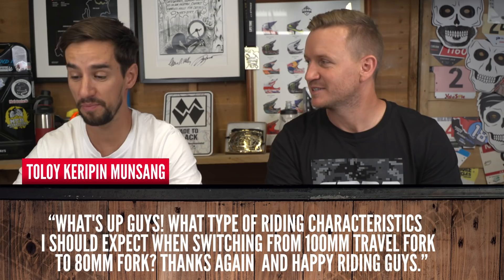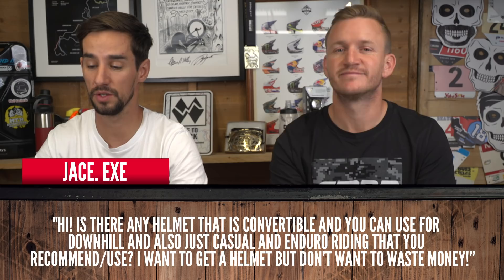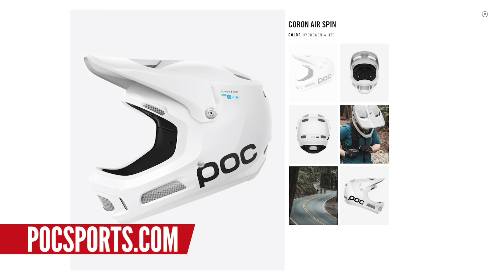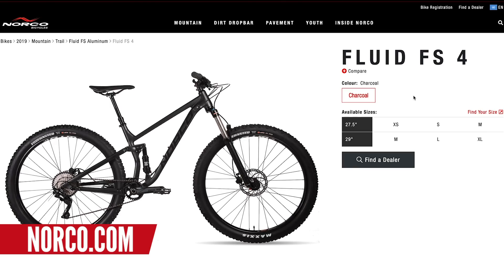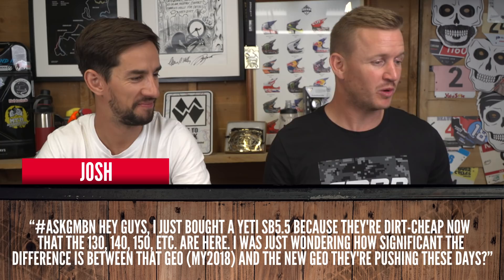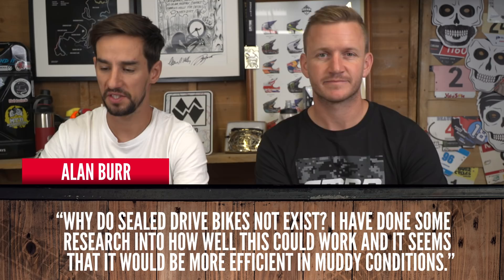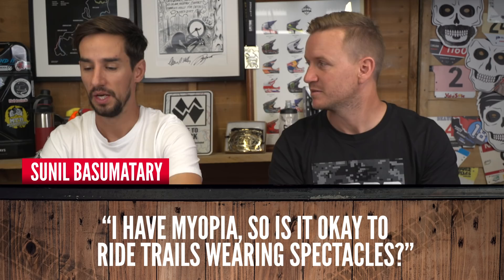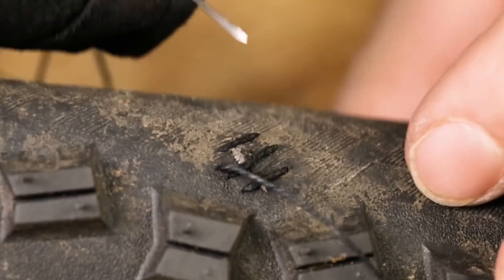Will Reducing Fork Travel Affect Bike Handling? | AskGMBN Anything About Mountain Biking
Will switching to a 80mm travel fork from a 100mm affect my bikes handling? What are the options for convertible full face helmets? Why don't more sealed drive MTBs exist? Find out in this weeks Ask GMBN!

Got a question for us? Submit it in the comments below by using the hashtag

If you'd like to contribute captions and video info in your language, here's the link 👍

Bud H - _91nova